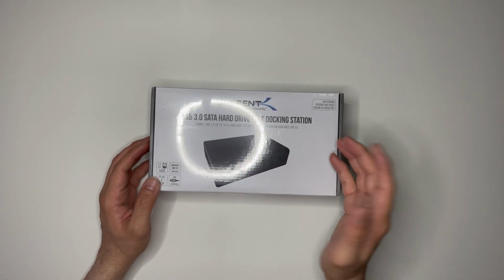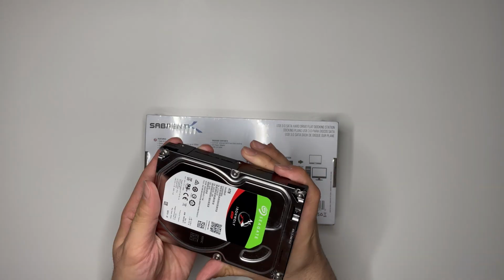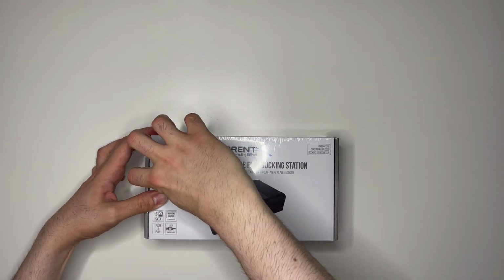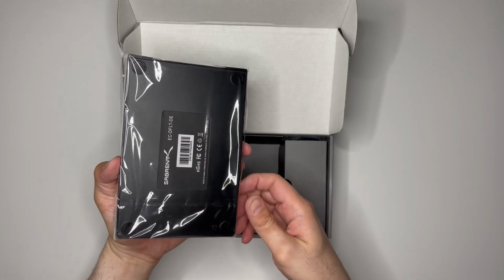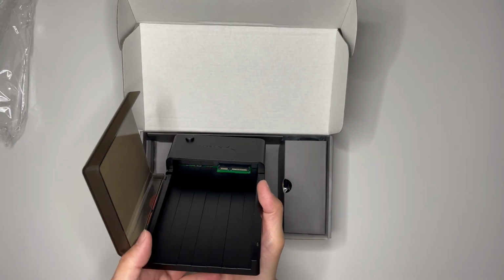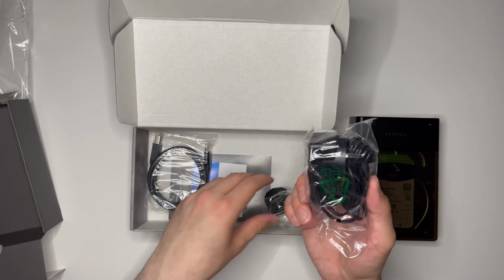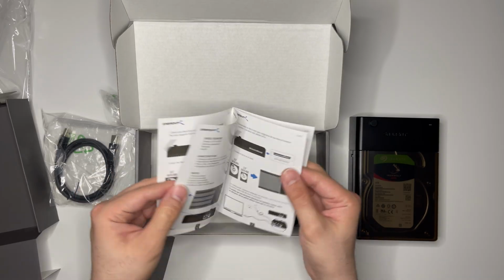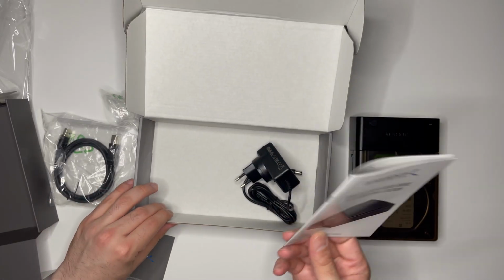💾 Plug & Play USB 3.0 Drive Dock Review – Works Like a Charm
💾 Need a reliable way to access your hard drives without installing them inside your PC? In this review, I tested the SABRENT EC-DFLT 2.5''/3.5'' USB 3.0 Dockingstation — and it’s shockingly efficient for just €26.99.

Whether you’re recovering old data, cloning drives, or doing backups, this dock saves time and hassle!

✅ Why I Recommend It:
- 🔌 Plug & Play – No drivers, no tools. Just drop in your HDD/SSD and go
- 🚀 USB 3.0 + UASP Protocol – Up to 5 Gbps transfer speeds
- 💽 Works with Drives up to 22TB – SSD or HDD, 2.5” or 3.5”
- 🧠 Great for Backups, Cloning, Archiving, & Diagnostics
- 🖥️ Cross-Compatible – Works on Windows, Mac, Linux
- 🔷 LED Activity Light – Clear status while transferring data
- 🛡️ Shock-resistant ABS case – Sturdy build with a stable base

⚠️ Minor Cons:
- No power switch — you unplug to shut it off
- No cloning without a computer (not standalone)
- Not ideal for long-term drive docking (temporary use best)

🎯 Verdict:
A super handy, no-nonsense tool that works exactly as promised. Perfect for IT work, home backups, or tech DIYers. I give it a solid 4.5/5 — especially at this price point!

📦 What’s in the box:
- Dockingstation
- USB 3.0 cable
- Power adapter
- Quick guide